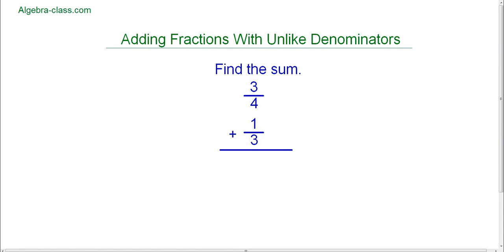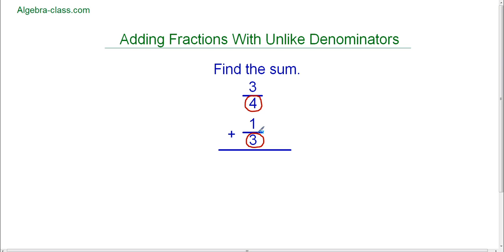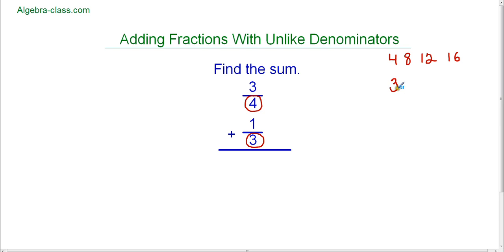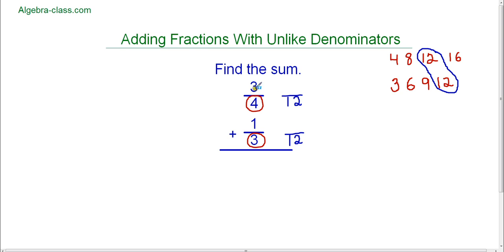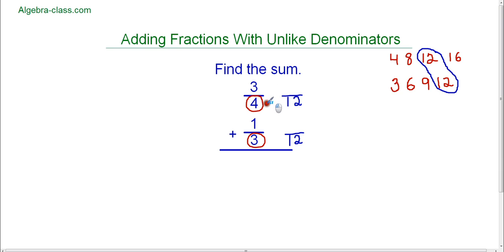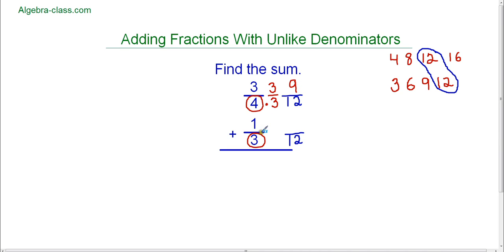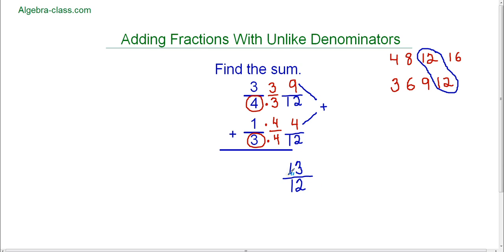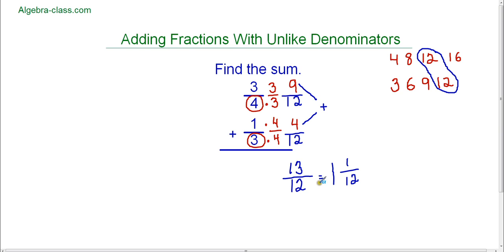Adding Fractions With Unlike Denominators Ex 2